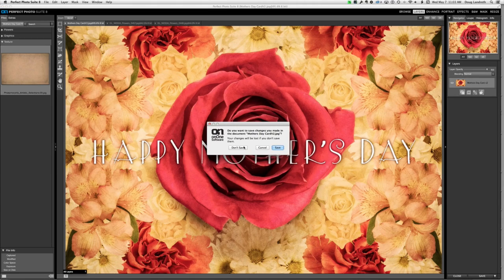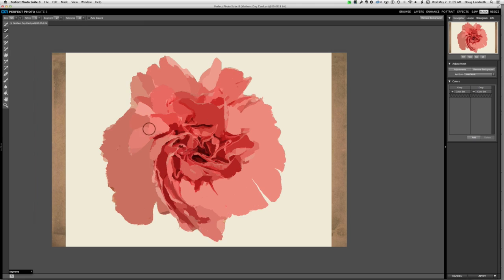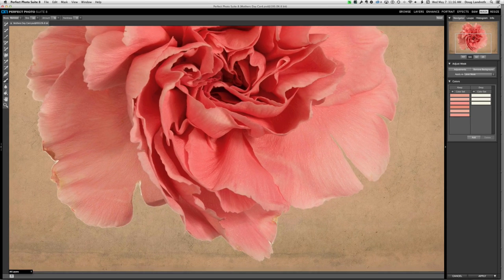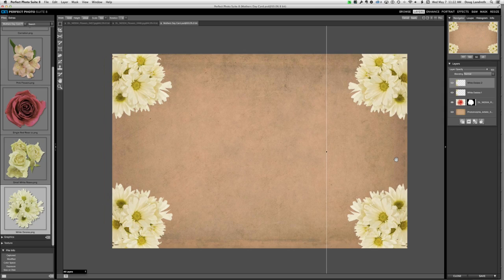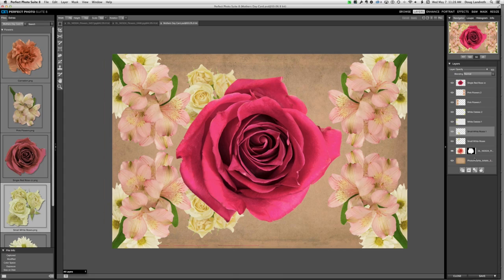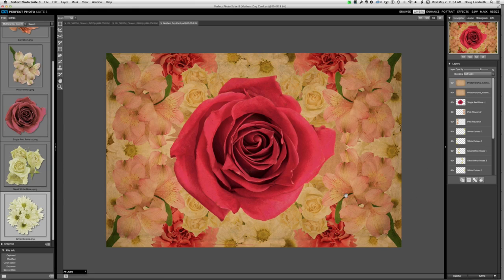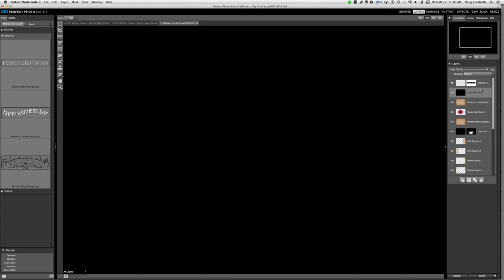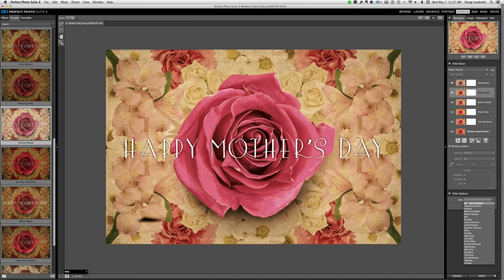Creating a Digital Bouquet with Doug Landreth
Doug Landreth, of Photomorphis.com, brings you a wonderful webinar all about creating unique layouts inside of the Perfect Photo Suite 8.
Get a chance to learn all about using Perfect Mask to extract individual elements, accessing an advanced layered workflow inside Perfect Layers, how to blend together different images for a more comprehensive look and when to play with Perfect Effects to enhance your final product.
If you're looking for an advanced introduction to making amazing composites in Perfect Photo Suite 8, then look no further!